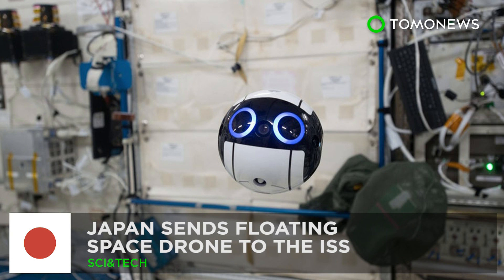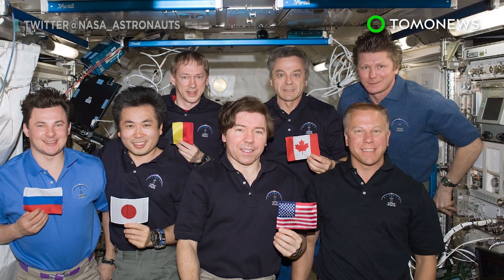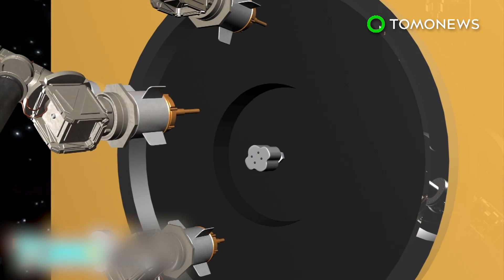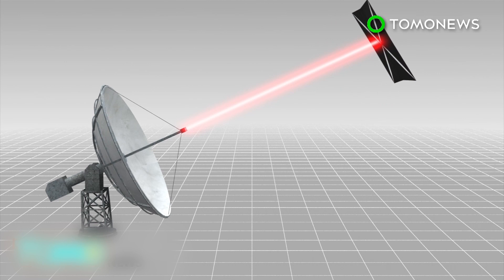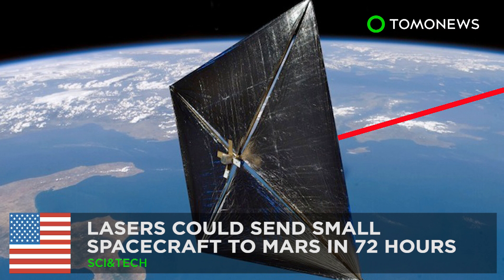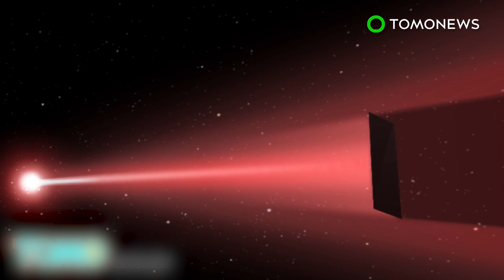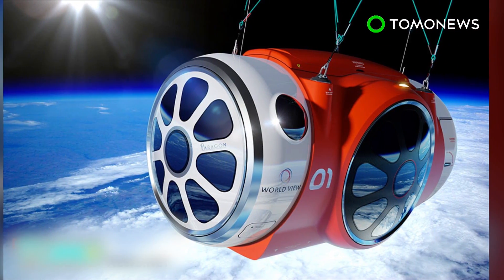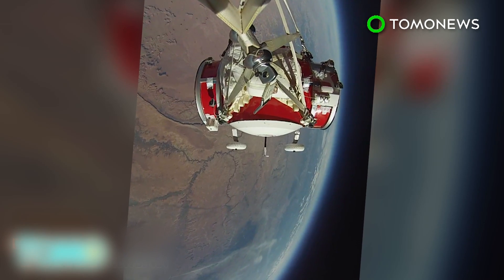Cute space drone: JAXA's Int-Ball to take over photography duties from astronauts - TomoNews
TSUKUBA, JAPAN — The Japanese Aerospace Exploration Agency has developed a cute, floating camera drone that can lighten the workload of astronauts on the International Space Station.

The Int-Ball weighs 1 kg and has a diameter of 15 cm. It uses existing drone technology of Miniaturized Attitude Control Sensors and Actuators in an All-in-one Module.

The drone arrived the Japanese Experiment Module "Kibo" on the International Space Station on June 4 and is remotely controlled by the JAXA Tsukuba Space Center from the ground.

At the moment, astronauts on the ISS spend around 10 percent of their time just taking photos and videos. In the future, the Int-Ball is expected to take over the photography task from the space crew and will be able to operate autonomously. It will also be able to check on the space station supplies and diagnose onboard problems.